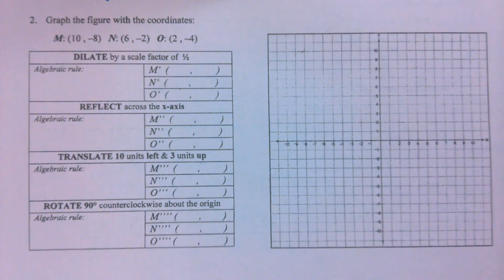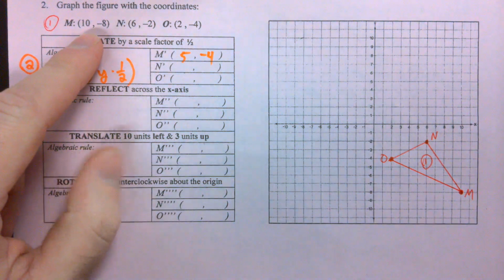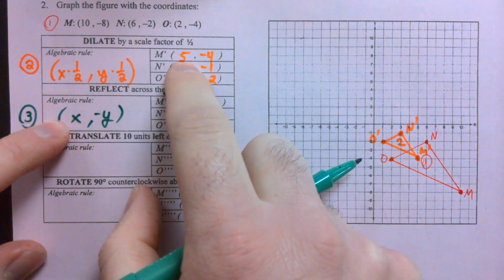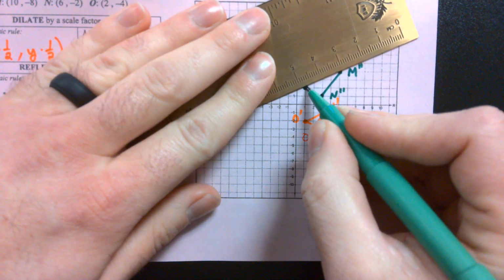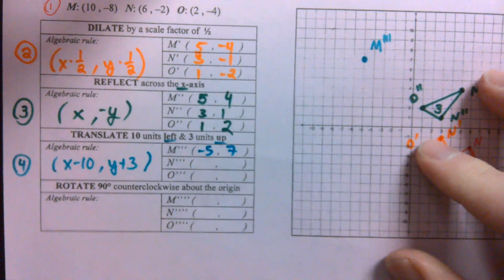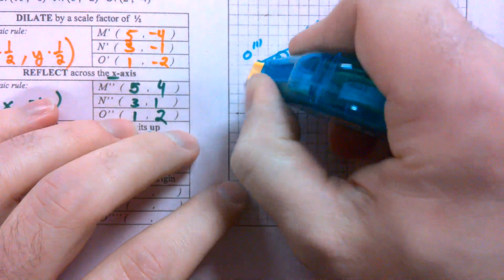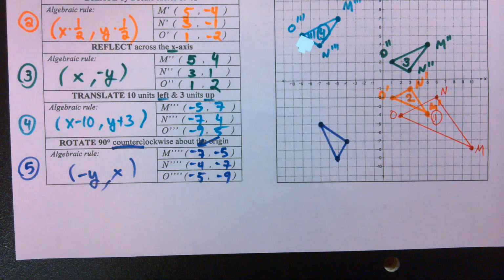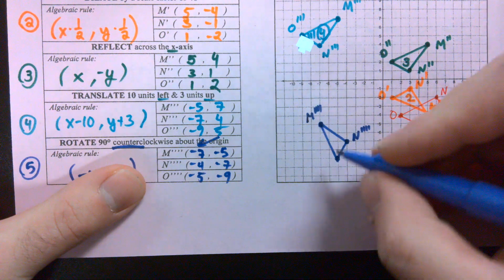WS053 Review - Prob. #2